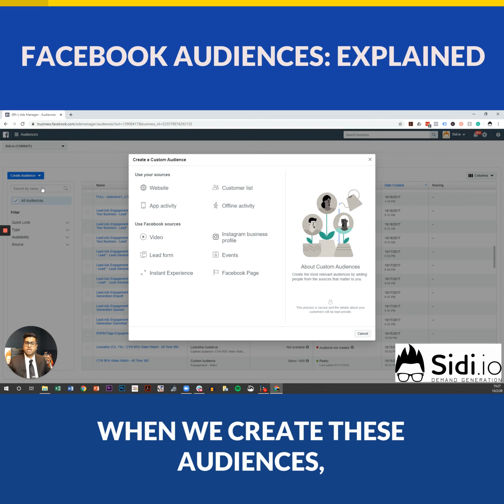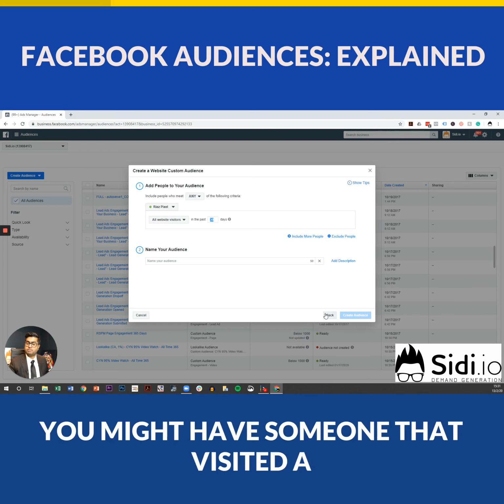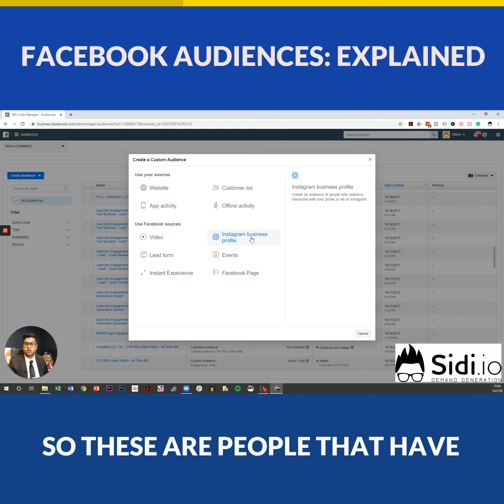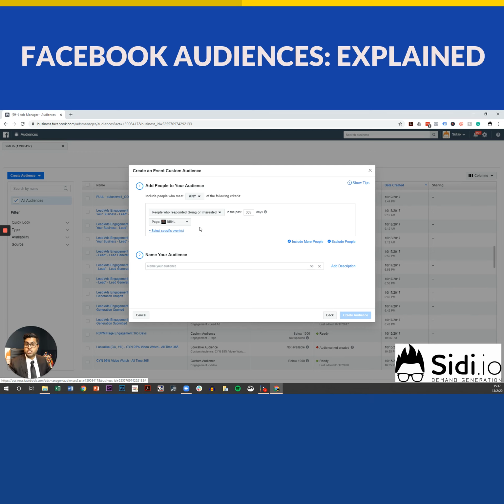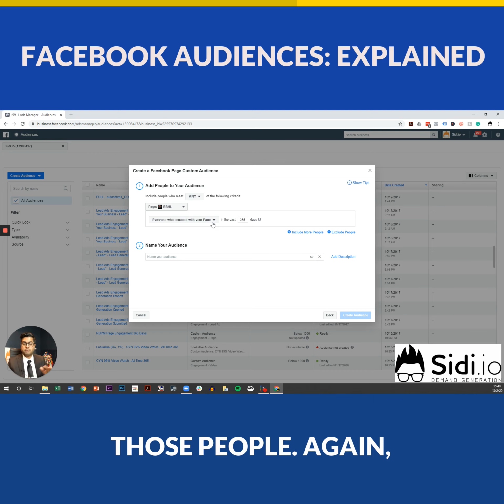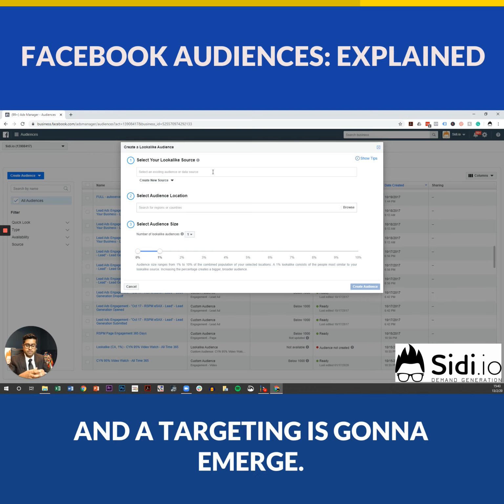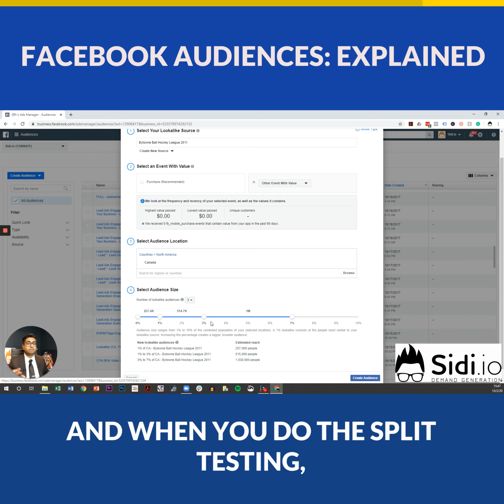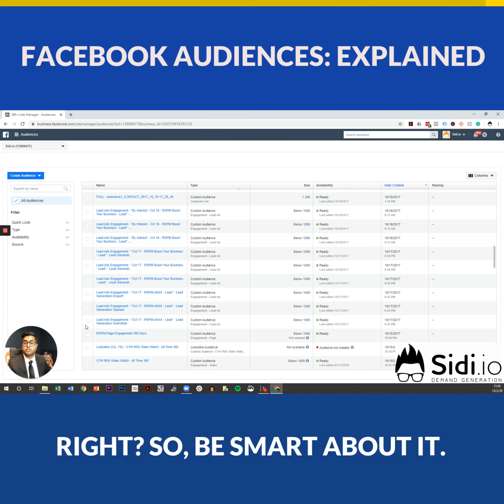Facebook Audiences: EXPLAINED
You have heard about Facebook's powerful algorithm and audience targeting capabilities - but in plain English, what does this all really mean?

In this deep dive lesson, Riaz walks through every custom audience type that Facebook offers and how you can leverage your existing data to target prospects.

BONUS info about look-a-like audiences near the end!